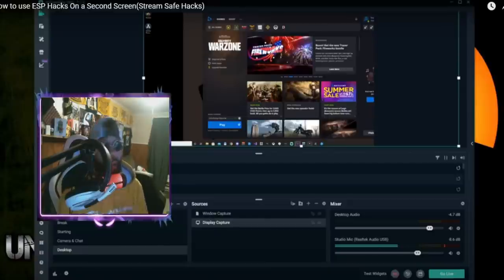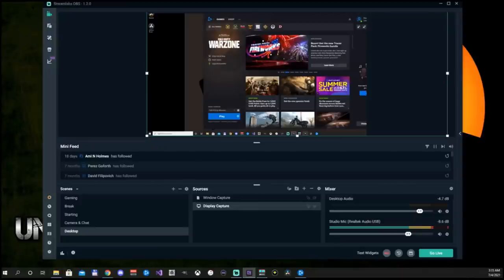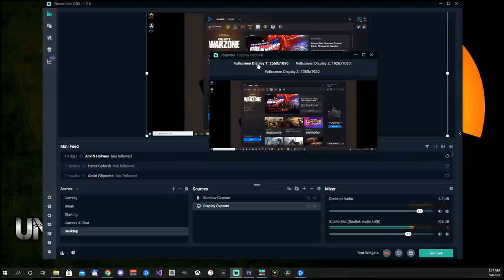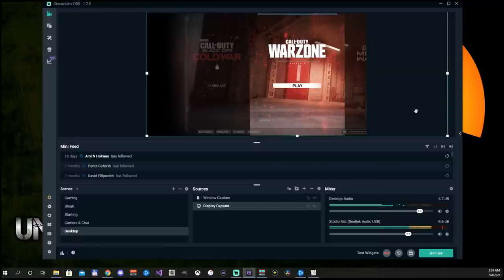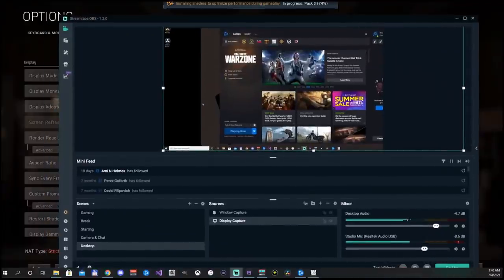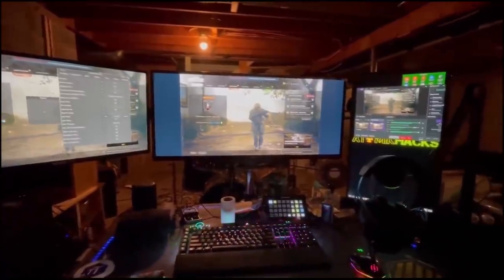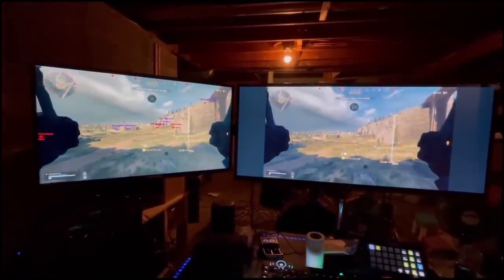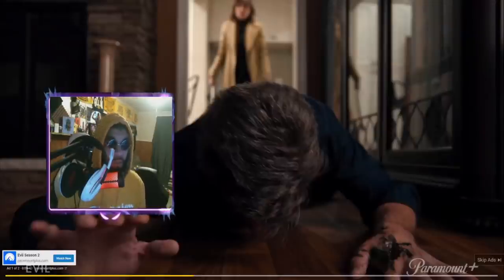HOW Z LANER FAZE SWAGG AYDAN & OTHER TOP PROS HIDE ESP & HACKS FROM YOU FULL VIEW & EXPLANATION!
SHOUT OUT TO ATOMIKHACKS FOR THE VIDEO YOUTUBE CHANNEL HERE

ORGINAL VIDEO